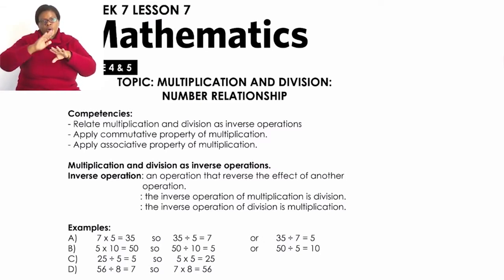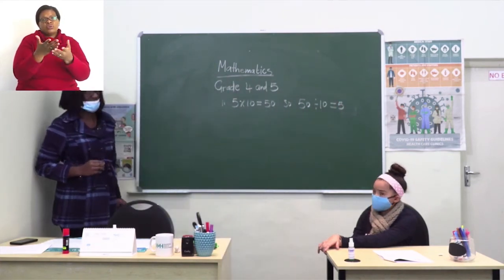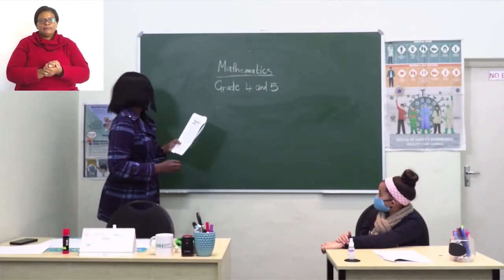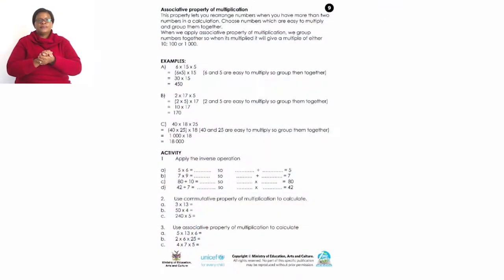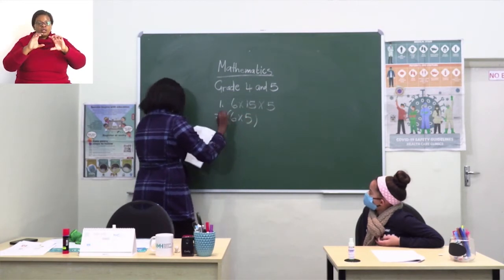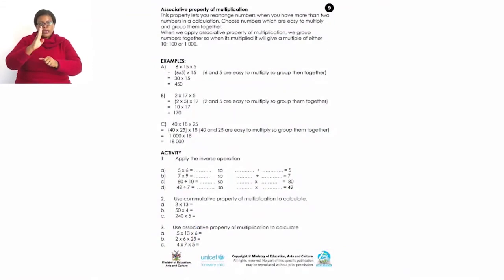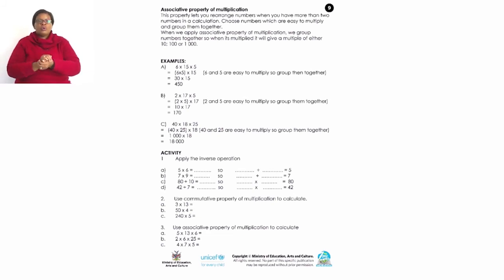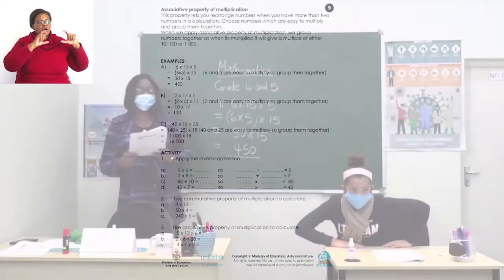My Zone Online School: Grade 4&5 - Week 7 - Lesson 7 - Math (Multiplication & Division)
My Zone Online School: Grade 4&5 - Week 7 - Lesson 7 - Math (Multiplication & Division: Number Relationship)